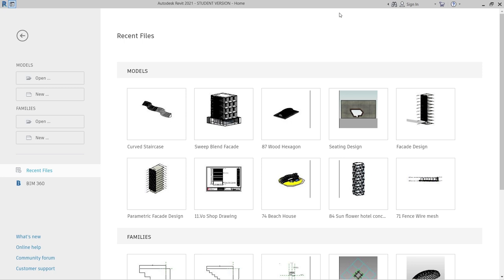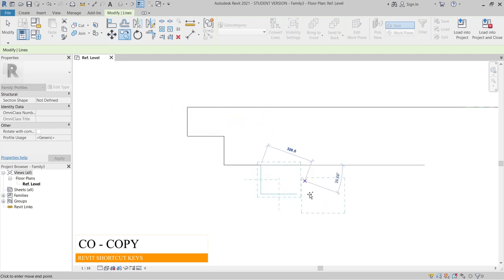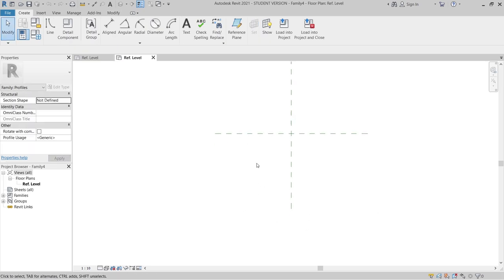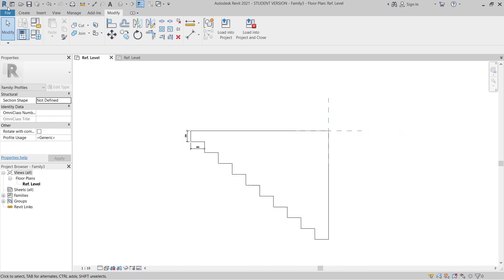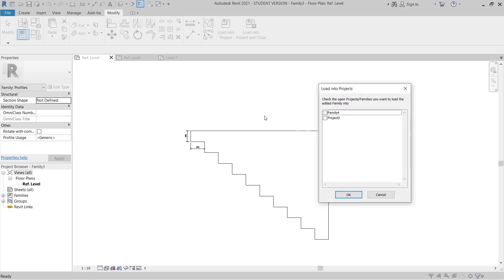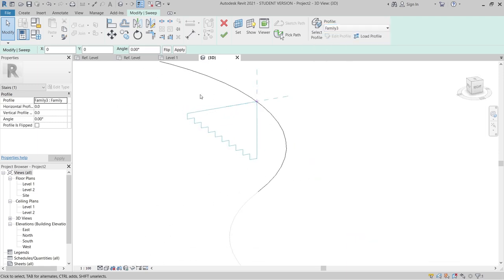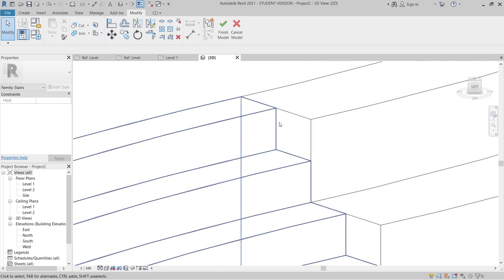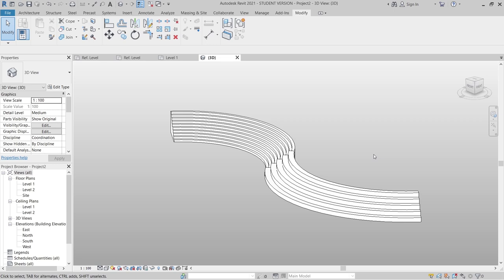Tip & Trick - Facilities Stair in Revit | Curved Stair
Quick way to create facilities curved stair in Revit Tutorial, in this this tutorial, we'll create a few profile to apply with our sweep to make our curved stair.

Let grow for future construction BIM together.